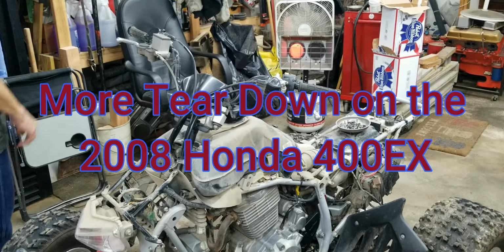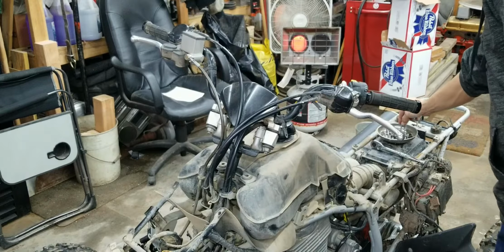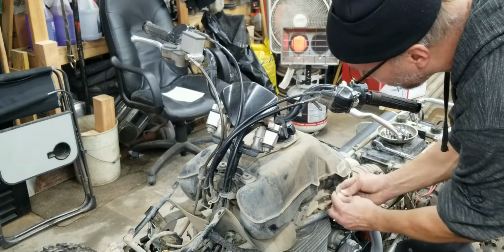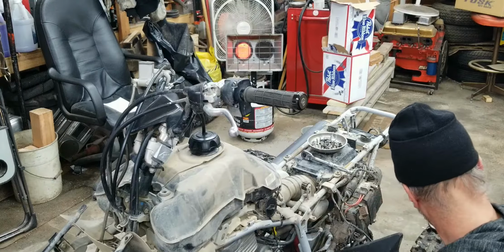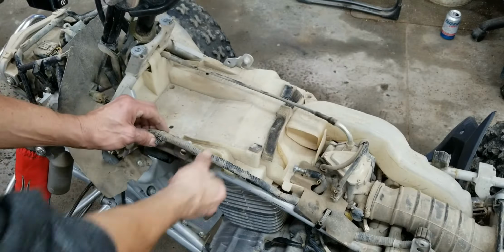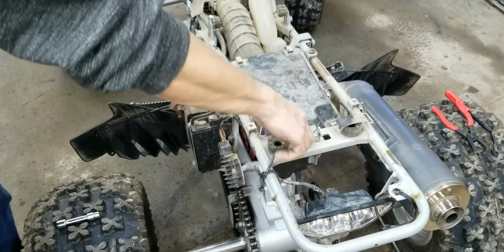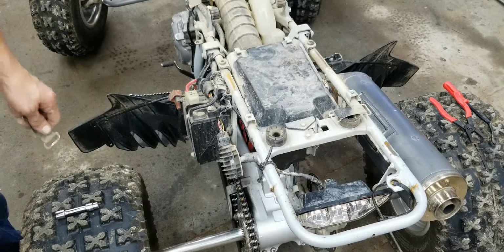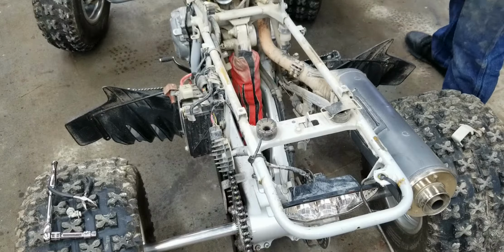Teardown on the 2008 Honda 400EX 1-22-22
Teardown on the 2008 Honda 400EX

Well this week we dig a little further in to this project.
not much time to work on this after doing the two oil changes on the the other two.
But we got something done anyways.

Hope to See You on the Trails!